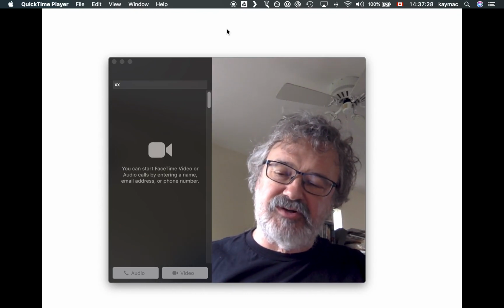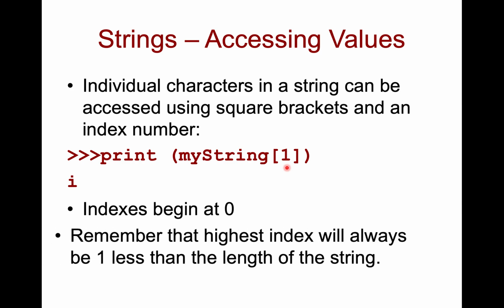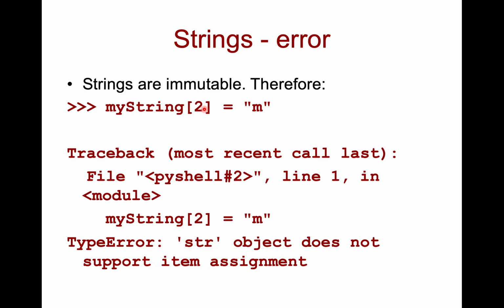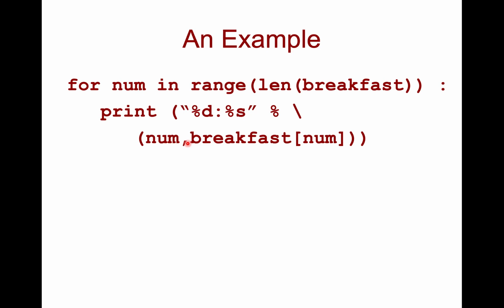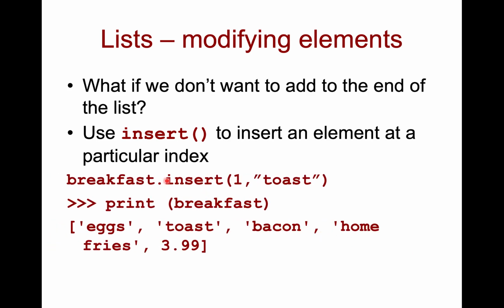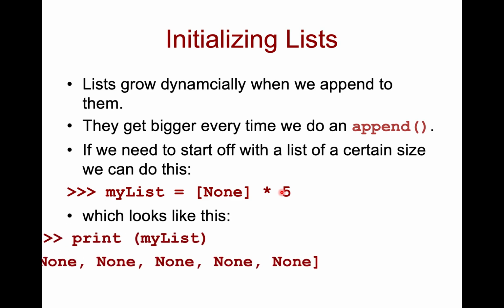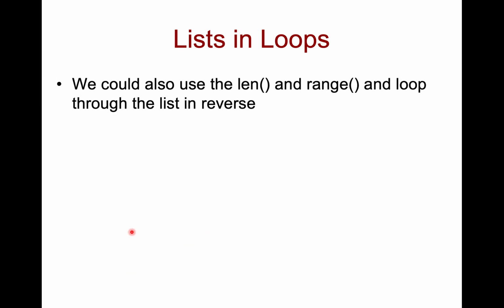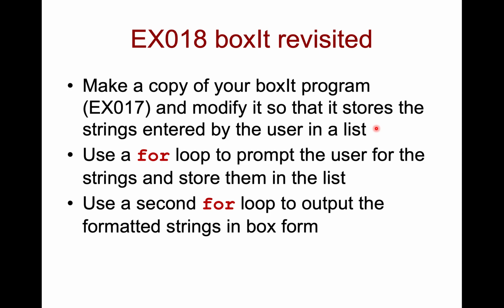ICS3U 0206 Sequences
Sequence (strings, lists, tuples) in Python 3.x for ICS3U